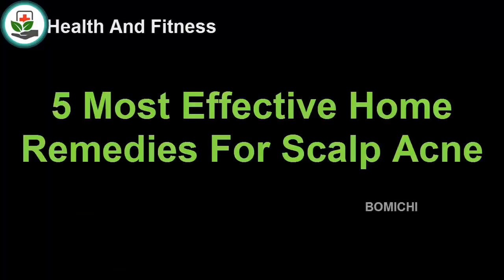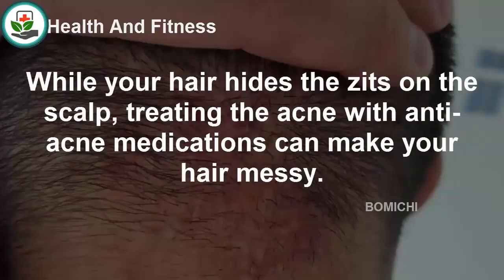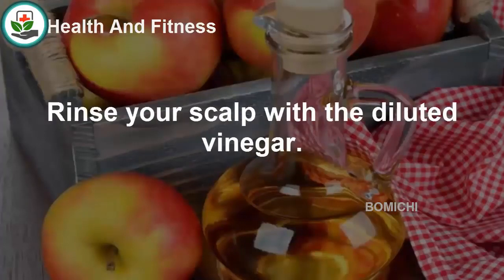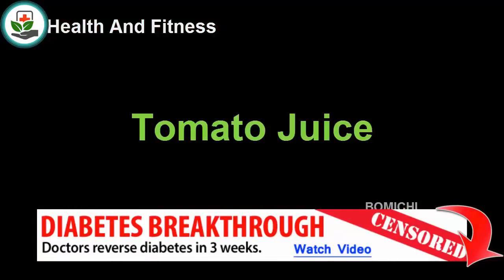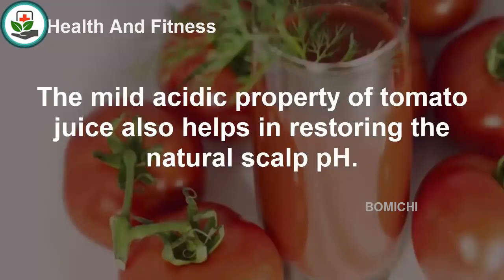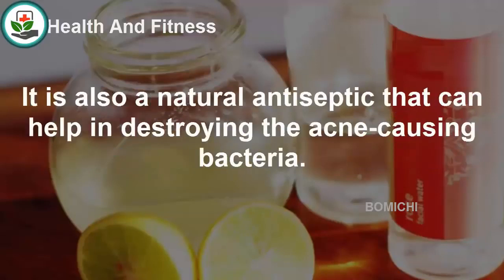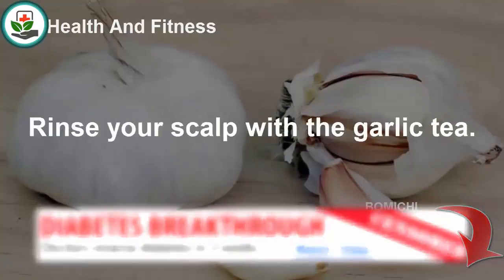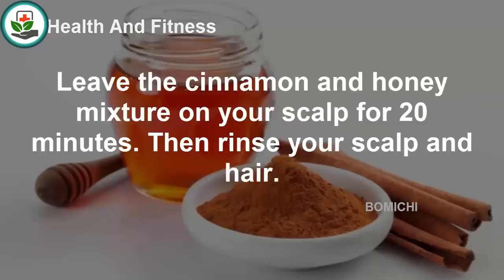Home Remedies For Scalp Acne - 5 Most Effective Natural Treatment